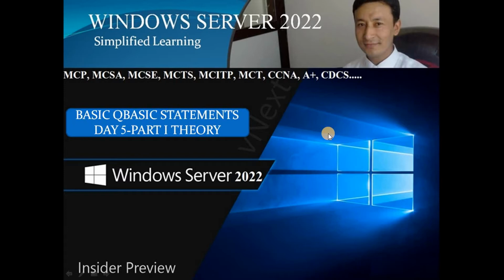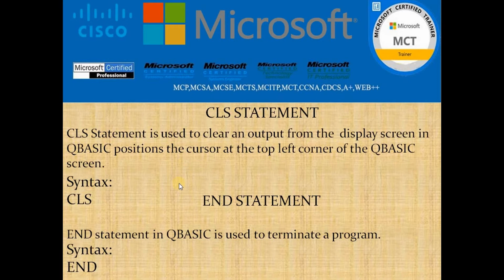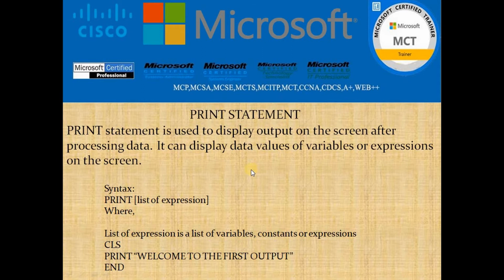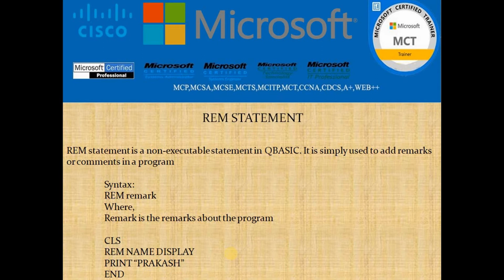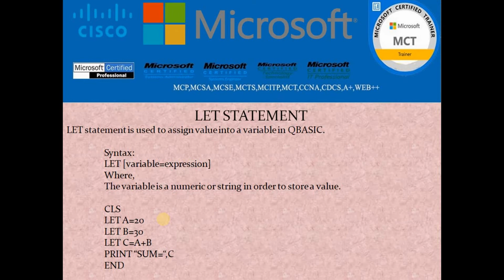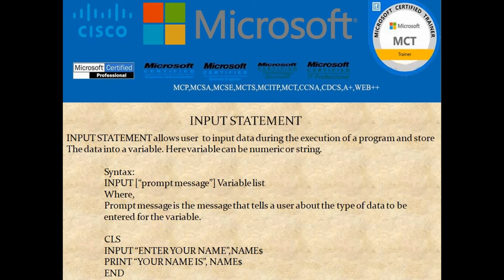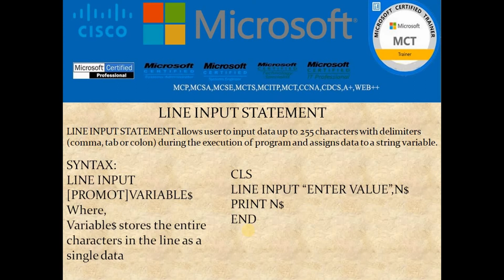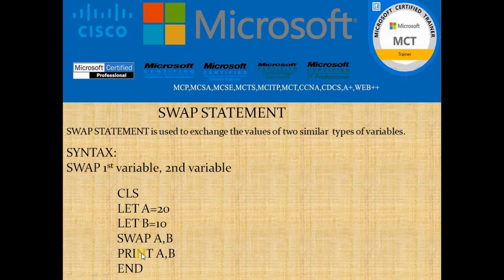05-BASIC QBASIC STATEMENTS [PART 1 THEORY]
BASIC QBASIC STATEMENTS DAY 5 PART 1